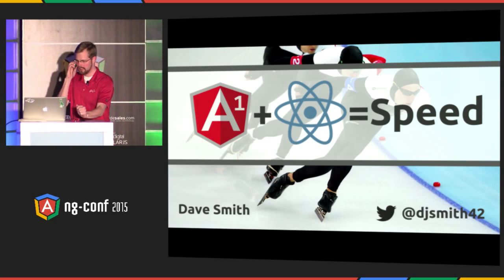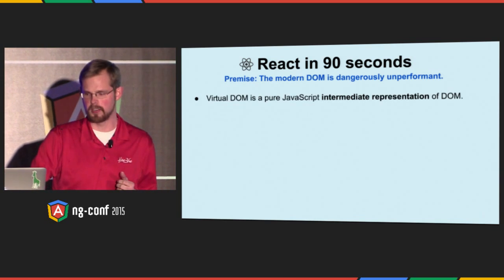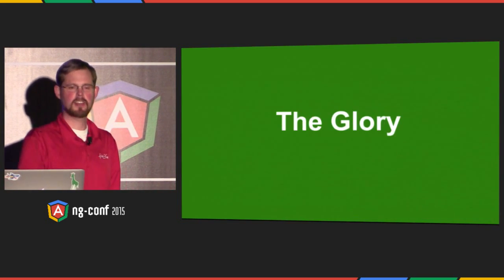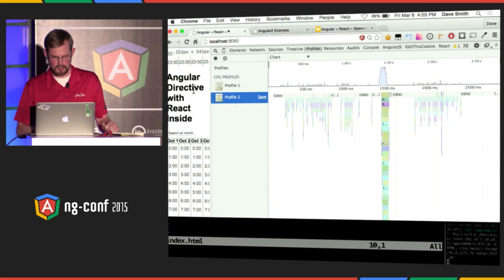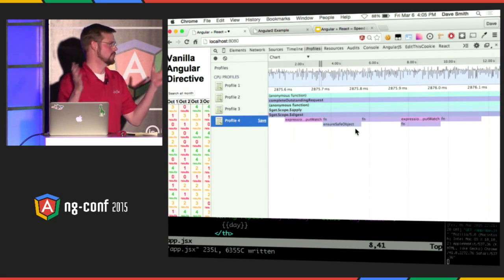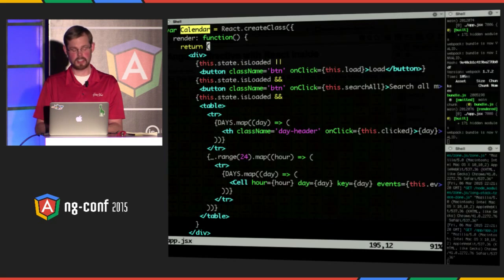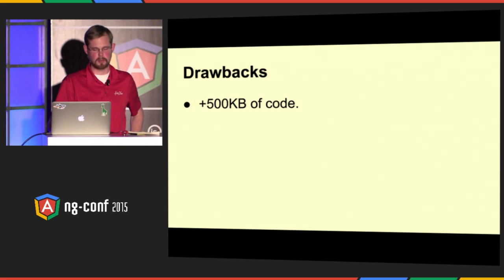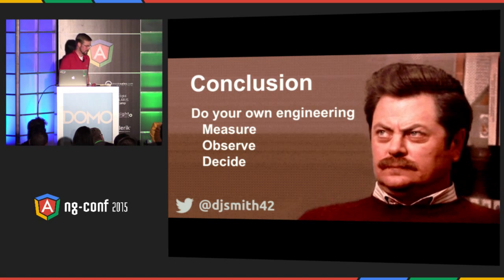Angular + React = Speed Dave Smith